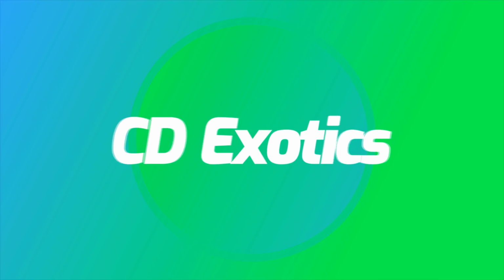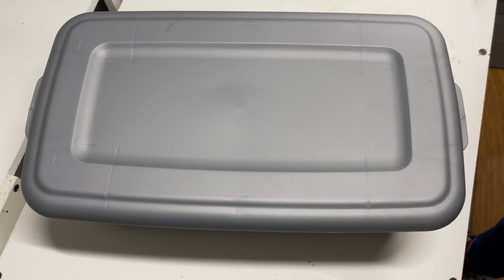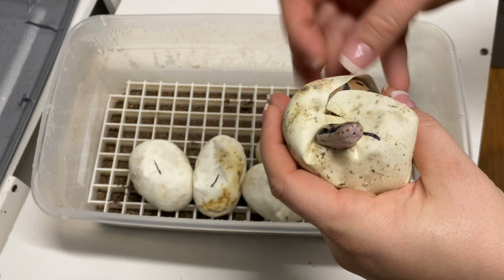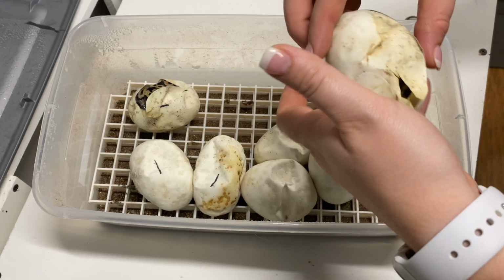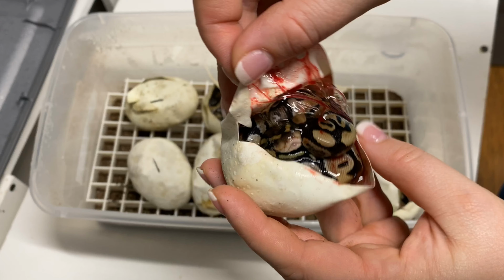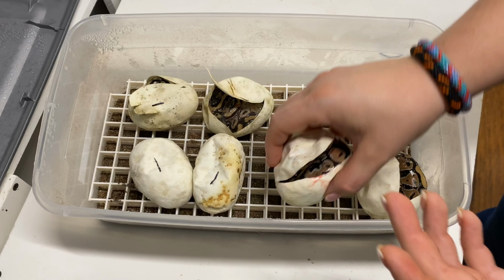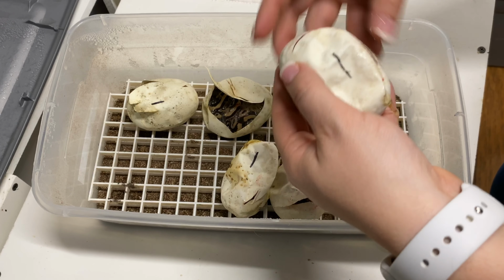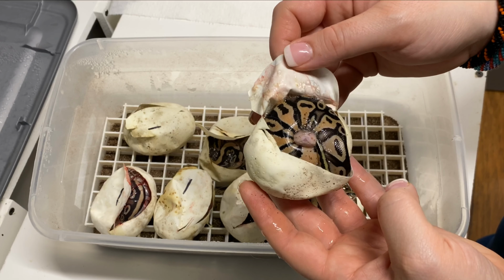BALL PYTHON EGG CUTTING! | Cutting Clutch #6 (2020) | Ball Python Breeding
In this video we will be cutting ball python eggs. This is clutch #6 this year and the pairing had 2 possible sires.  Female was a Pastel 100% het Ghost and the potential males were the Pastel GHI and the Mojave Clown.

Follow along from the beginning of my ball python breeding journey.

T-shirts are here!!!